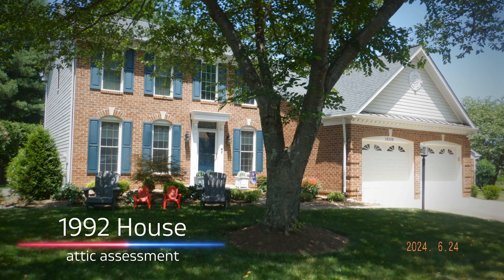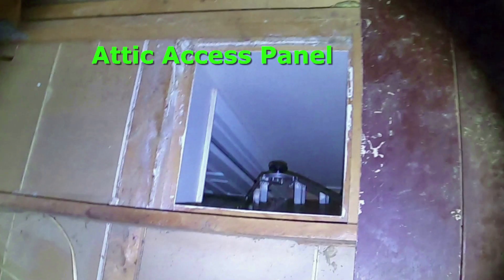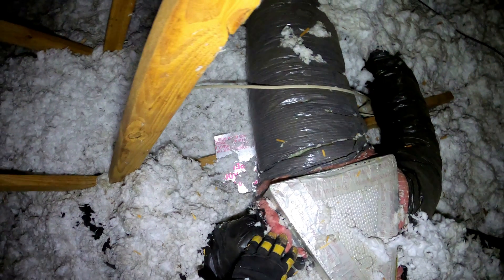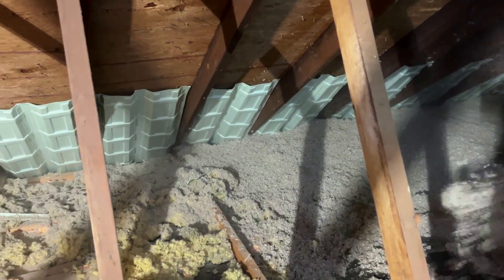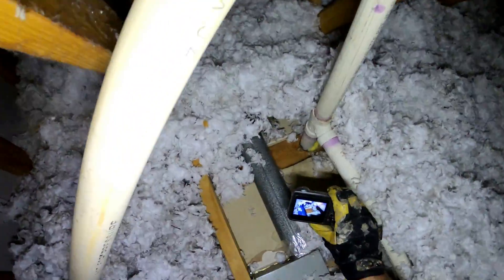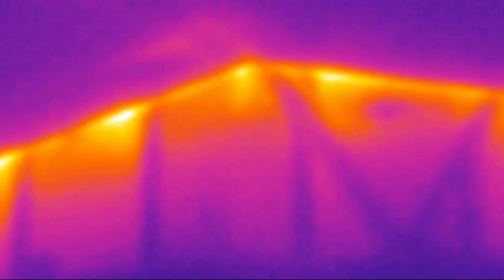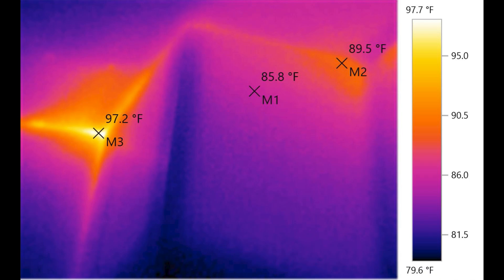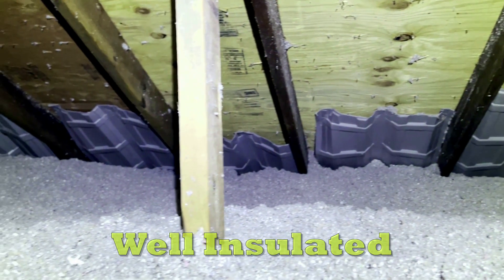How Did They Insulate a House Built in 1992?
If you're a homeowner with a house built in the 90s looking to save on energy bills and improve your home's comfort, this video is for you!

I take you through an energy audit we performed on John’s home, built in 1992—a time when building standards weren’t as focused on energy efficiency as they are today. Join us as we dive into his attic, where most of the magic happens in making a home more comfortable and efficient.

From sealing air leaks around the attic hatch to addressing gaps in his ductwork and insulation, we show how small adjustments can lead to big savings. You’ll also see how we corrected a poorly vented exhaust fan, sealed plumbing penetrations, and improved insulation around knee walls—key areas where energy escapes in homes built in the early '90s.

By the end of the audit, John’s attic was transformed from a leaky, inefficient space into a clean, well-ventilated, and energy-efficient area that will help keep his home comfortable year-round. Whether your home is from the '90s or older, this video is packed with tips that can help you make your home more energy-efficient.

Key Highlights:

Sealing the attic hatch and ducts to prevent air leakage
Installing proper baffles for airflow and insulation
Fixing dead space and improving exhaust fan ventilation
Giving knee walls the attention they need for optimal energy efficiency
How homes built in the 1990s may be wasting energy—and what to do about it

00:00 Introduction
00:37 Seal & Insulating Your Hatch
01:21 Improving Duct Connections
01:59 How Baffles Work
02:42 Exhaust Fan Weakness
03:12 Air Sealing Example
03:42 Knee Walls
04:37 Large Gaps in an Attic
05:20 A Well Insulated Attic